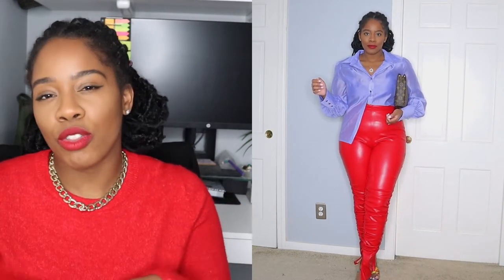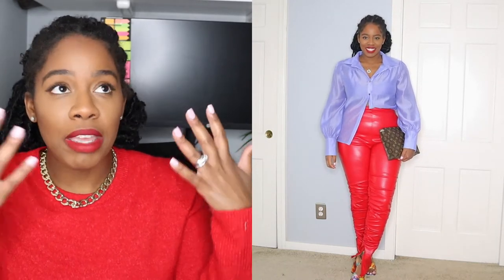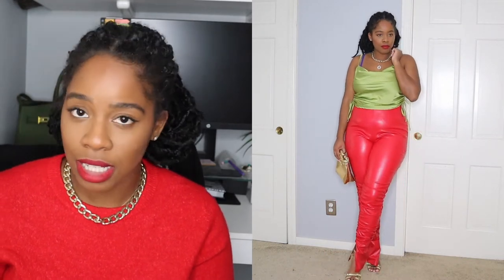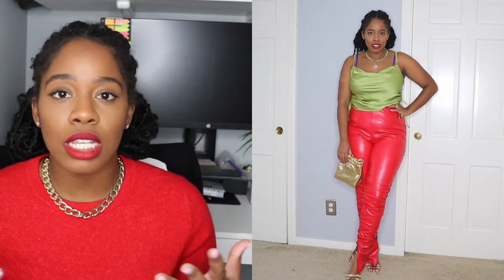8 DATE NIGHT OUTFIT IDEAS ft items from Zara,Pretty Little Thing, MinaaMonroe, Asos, CS Fashion etc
In this video I share 8 DATE NIGHT OUTFIT IDEAS ft items from Zara, Pretty Little Thing, MinaaMonroe, Asos, CS Fashion Boutique and more. If you are looking for Black Owned Brands/ Boutiques, this video is for you. Also who doesn't love Date Night? Here's some inspo for a Casual Dinner Date or even a Casual Afternoon Date. Hope you enjoyed this video.

PRODUCTS USED